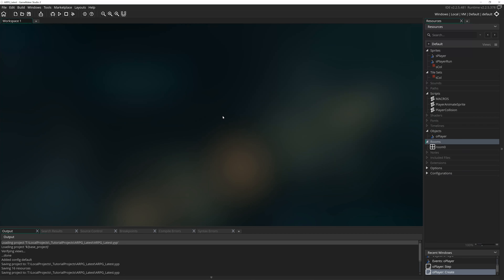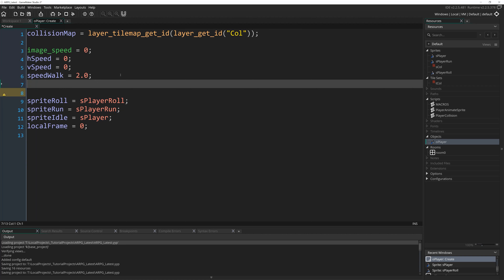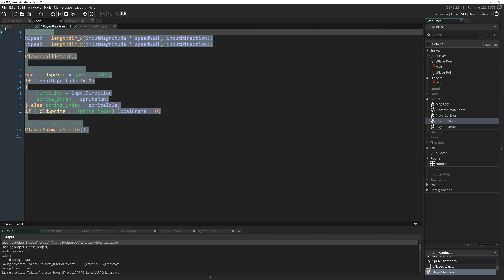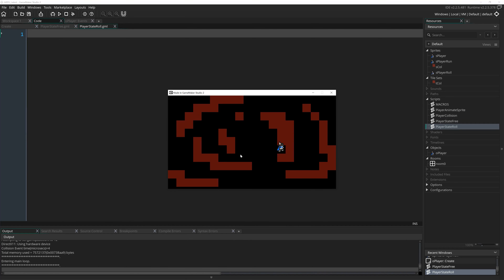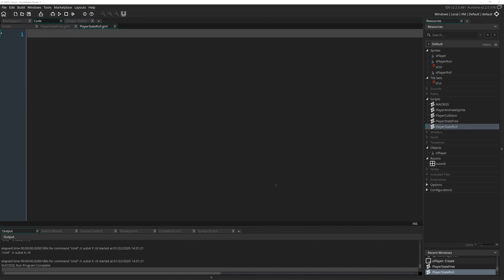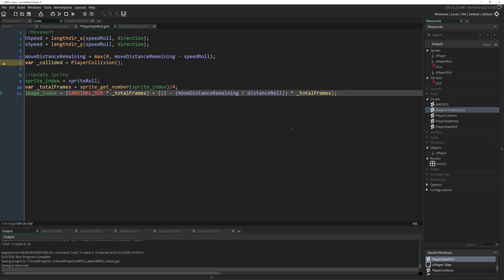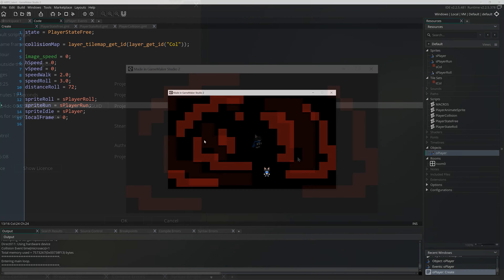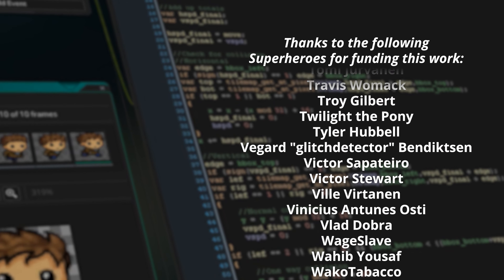GameMaker Studio 2: Action RPG Tutorial (Part 4: State Machines)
Learn to build a zelda like action RPG in GameMaker Studio 2, starting from nothing at all. This episode sets up the player's state machine and allows them to press a button to perform a rolling move!

These tutorials are supported almost wholly by wonderful people via Patreon, click the link above to get join them an access these episodes early, get instant access to source code for all videos and more.